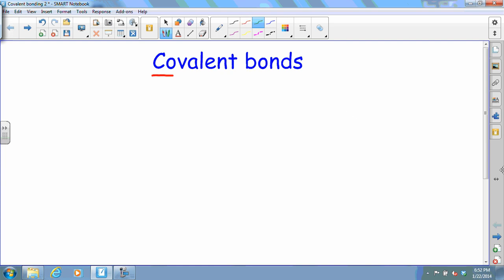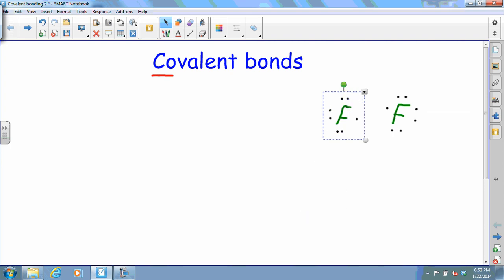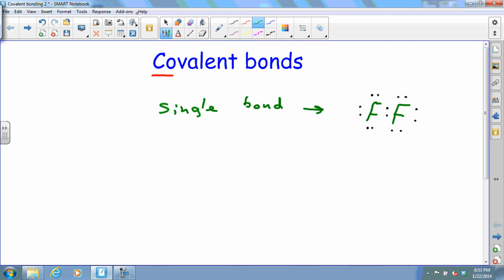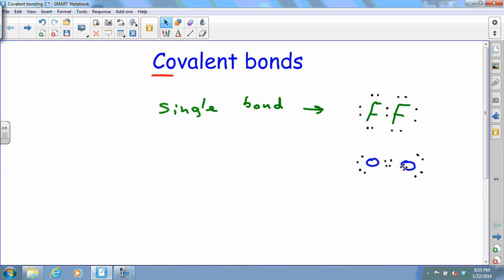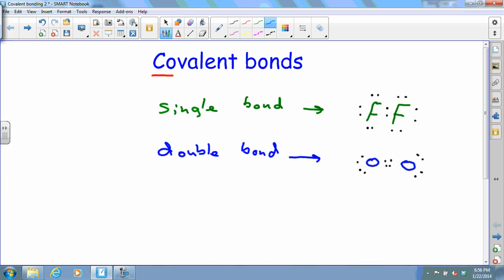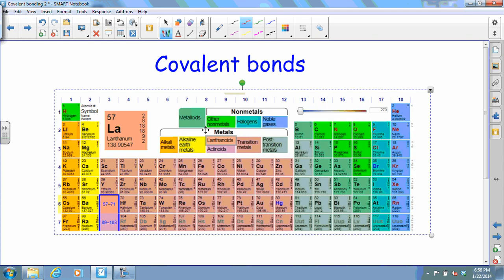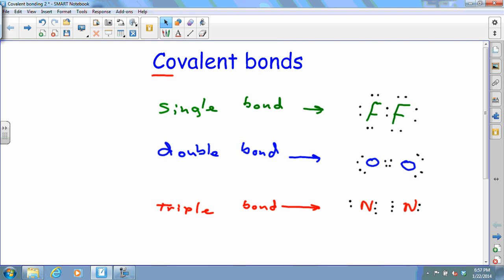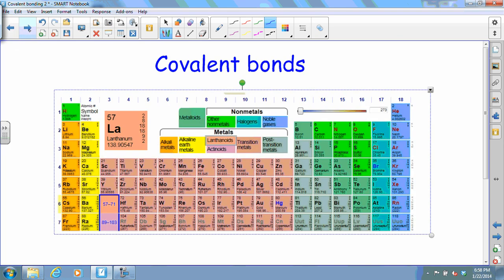Covalent bonding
Description Easy first pass at covalent bonding.